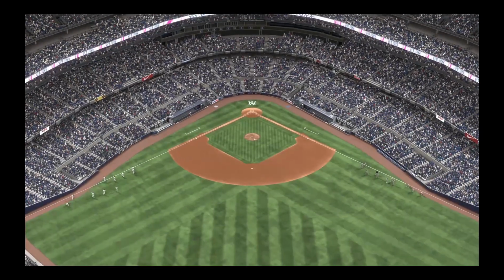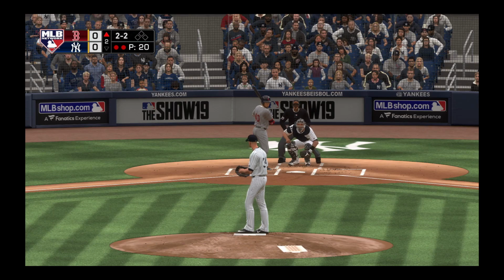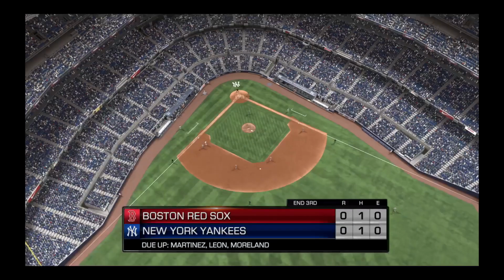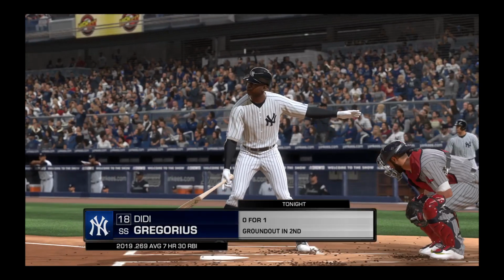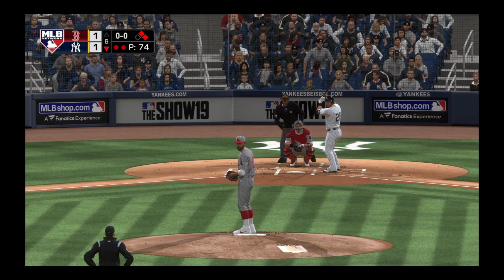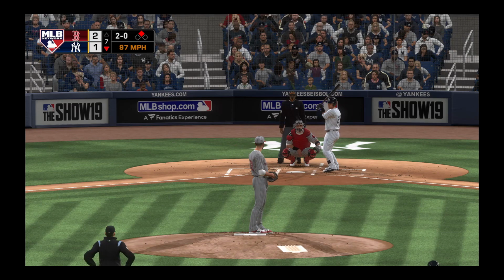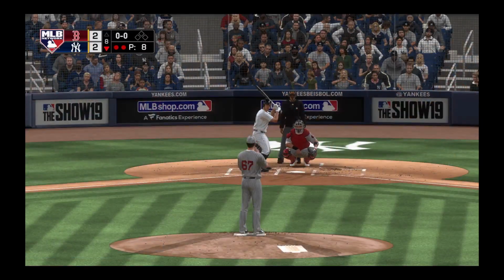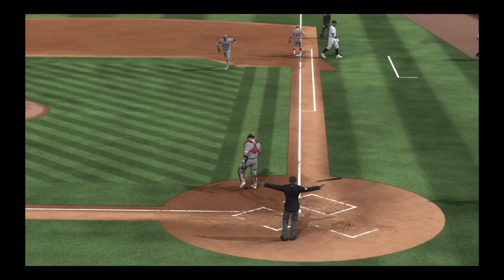MLB | Red Sox vs Yankees | 8/4/19 Gameplay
[ MLB THE SHOW 19 ] "Baseball"
| Powered by MLB Network |
| Yankees 3-2 win over Red Sox |
| Player of the game: Didi Gregorius SS | 3 for 4 - HR,2B